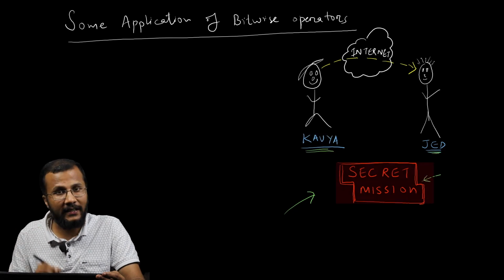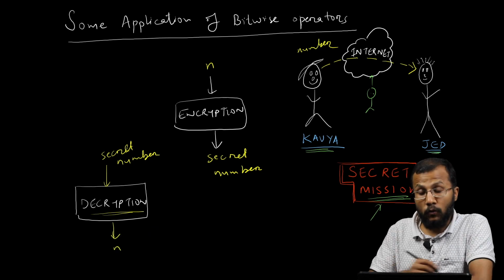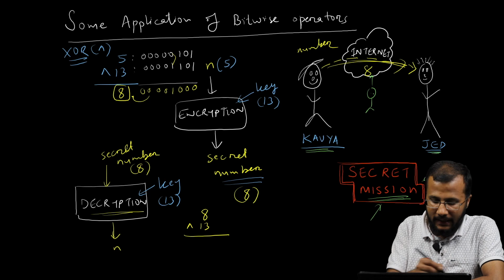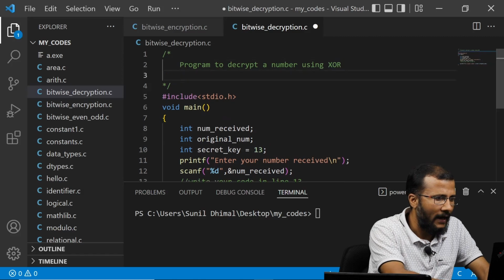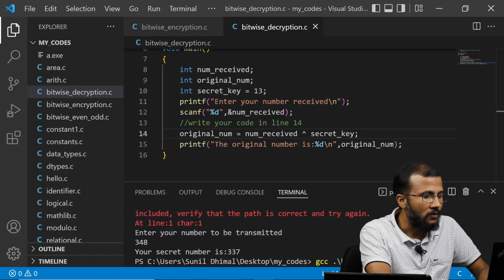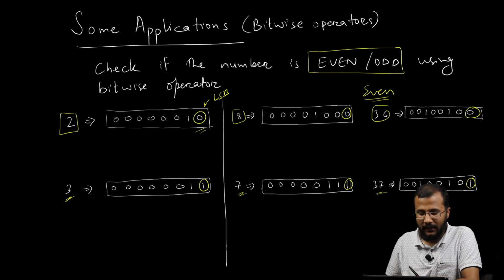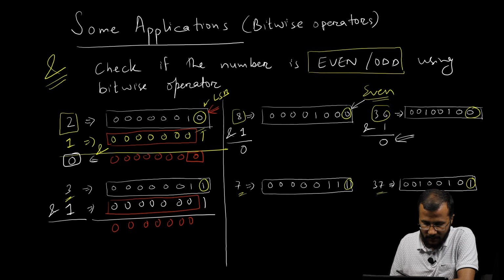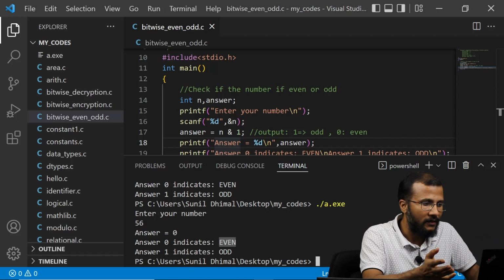6.7. Some applications of bitwise operators | Complete C programming course | Sunil Dhimal